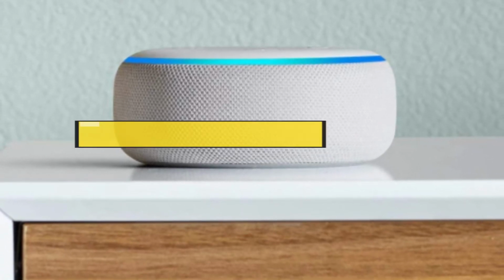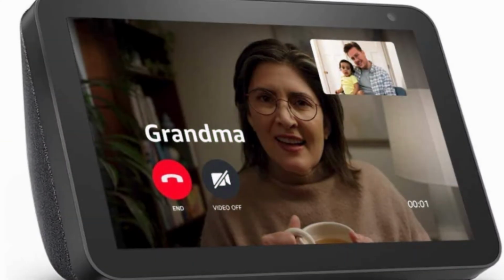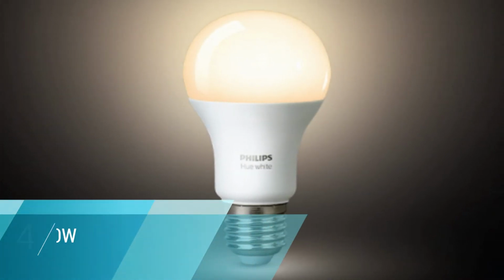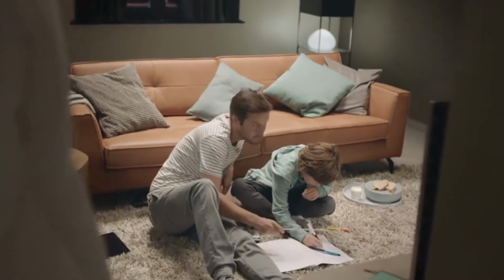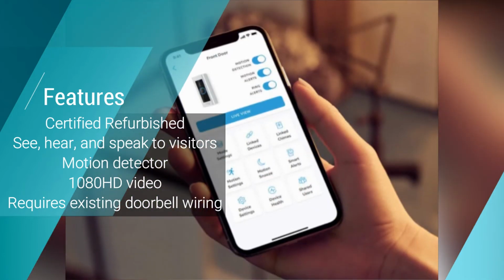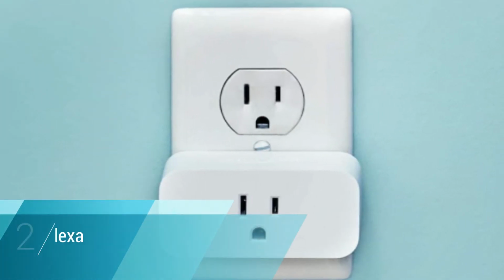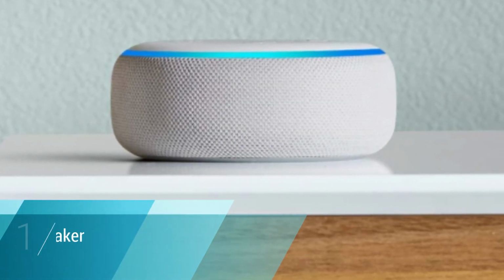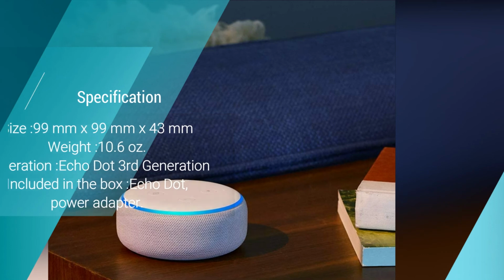Best 5 Alexa Enabled Smart Devices in 2025 || You Can Buy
◼️Product Links:
5) Echo Show 8 Smart Display With Alexa ☑️
4) Philips Hue White A19 60W ☑️
3) Certified Refurbished Ring Video Doorbell Pro ☑️
2) Amazon Smart Plug with Alexa ☑️
1) Echo Dot 3rd Gen Smart Speaker ☑️

🔹🔹🔹Alexa-Enabled Smart Devices:
Alexa-enabled smart devices integrate with Amazon’s voice assistant to provide hands-free control and automation for homes and offices. These devices include smart speakers, smart displays, smart plugs, light bulbs, thermostats, security cameras, and door locks, all controllable via voice commands or the Alexa app. Users can ask Alexa to play music, control lighting, adjust temperature, lock doors, or even set reminders. Many devices support routines, automating multiple tasks with a single command. Some also integrate with third-party services like Ring, Philips Hue, and Nest for enhanced functionality. With continuous updates and growing compatibility, Alexa-enabled devices make everyday tasks easier, improve energy efficiency, and enhance home security, offering a seamless and smart living experience.
for top-rated picks and exclusive offers!"